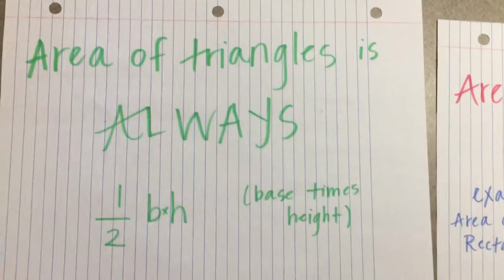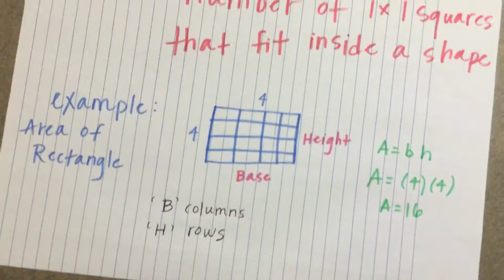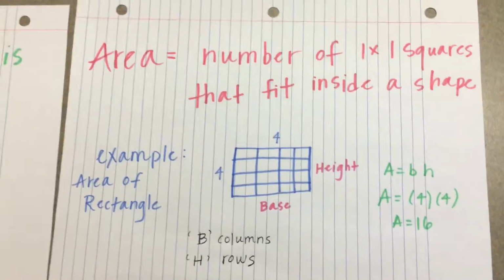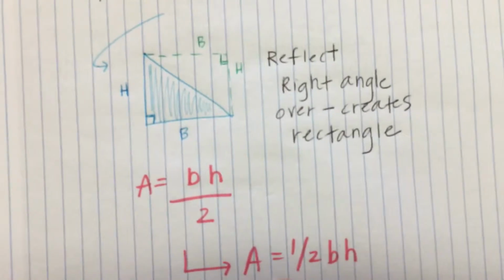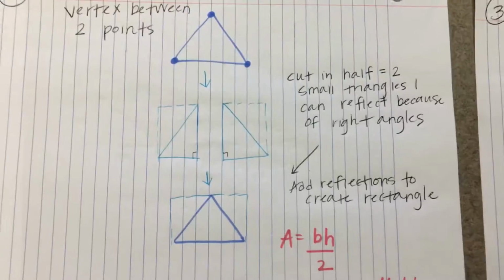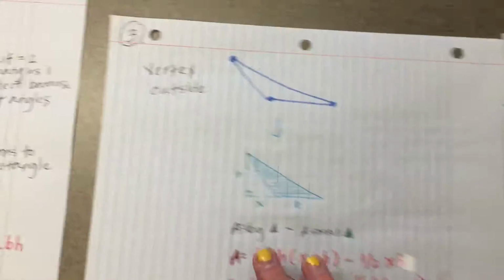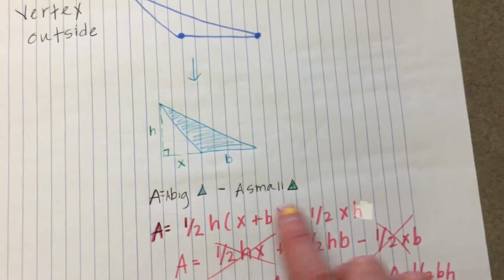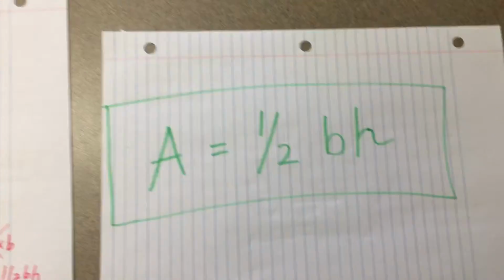Area of Triangles